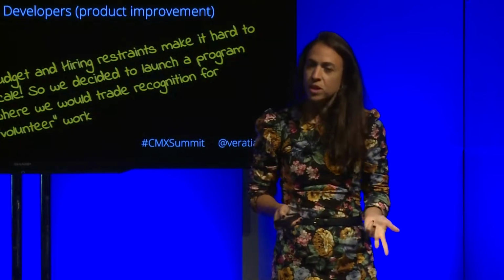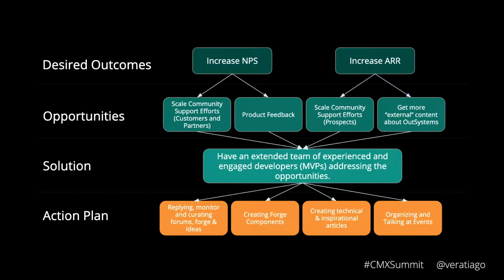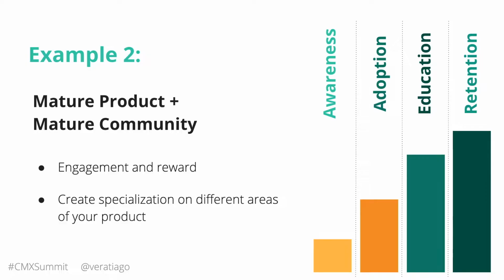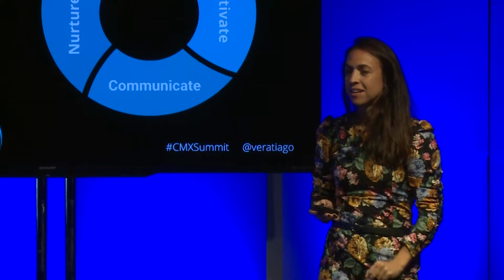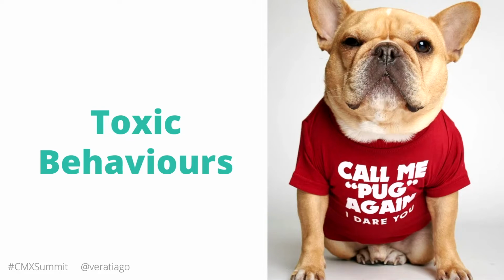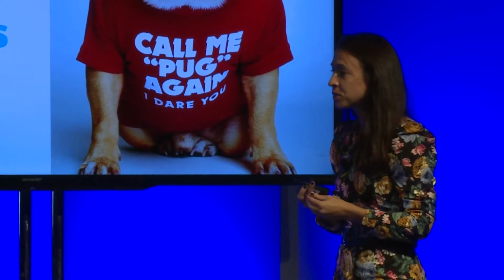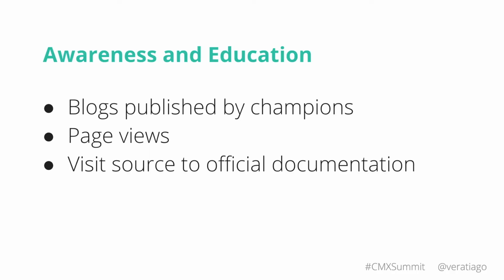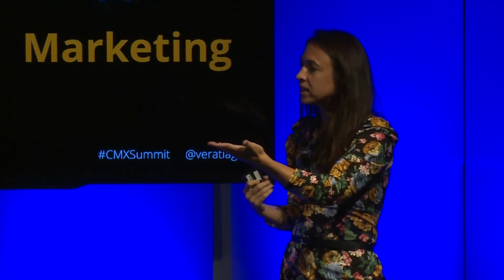Developer Community: How to Launch and Manage a Successful Champion Program | Vera Tiago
As a DevRel, there will always be a gap between the work that needs to be done and the cost of hiring people to help you achieve that work. A Champions program is a good way to bridge the gap and remove those constraints to scale your team. Vera will tell her story and share practical tips and tricks to run a successful champion program.

Vera Tiago is a developer turned community developer advocate, who currently runs the global MVP Program at OutSystems. She finds, recruits, and activates the top OutSystems Developers into the program. Vera is from Portugal, and in her spare time, you can catch her spending time with her 2-year-old daughter and husband, or dancing salsa!